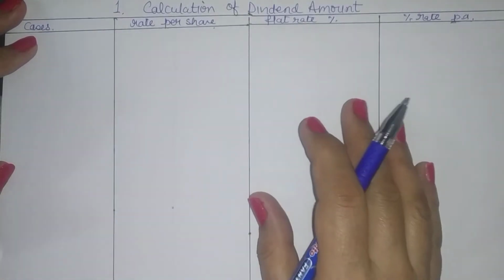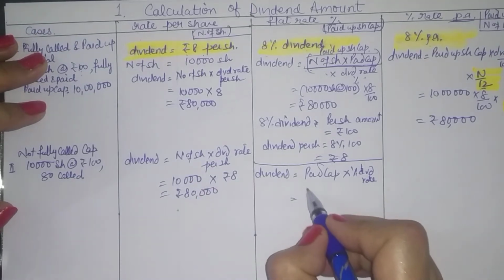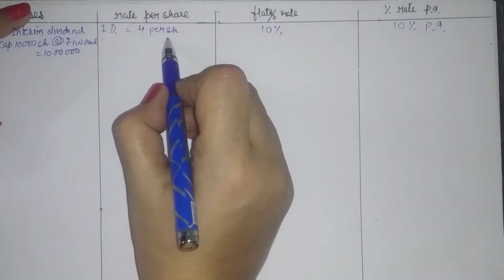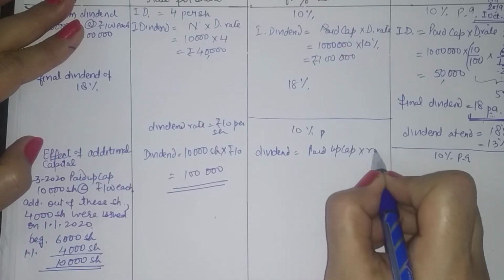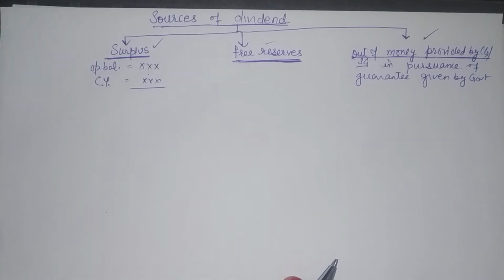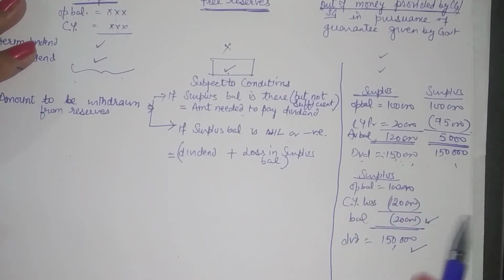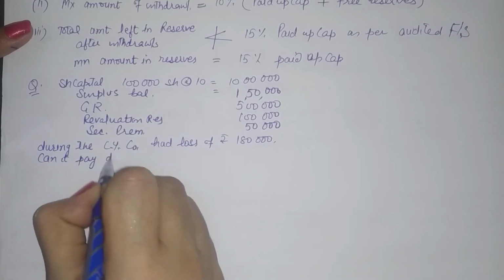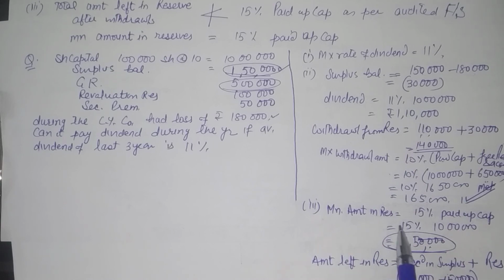#15 Final Accounts of Companies- Dividend- Amount & Sources; Corporate Accounting (62) B Com, MBA,CA